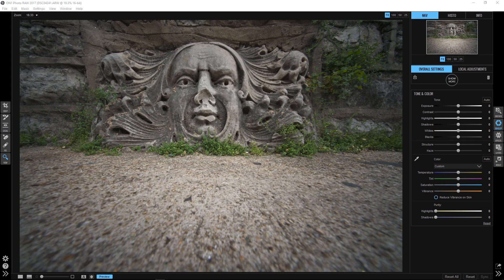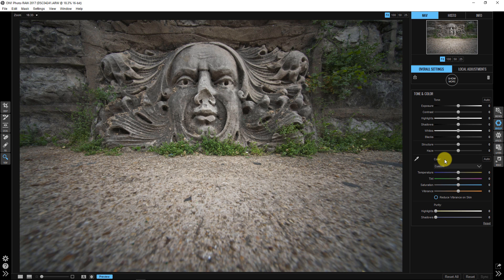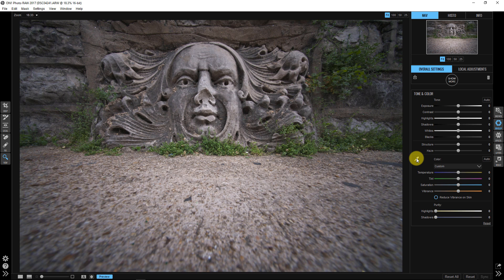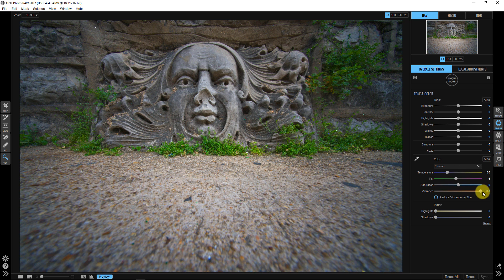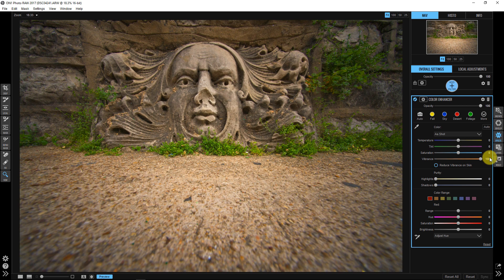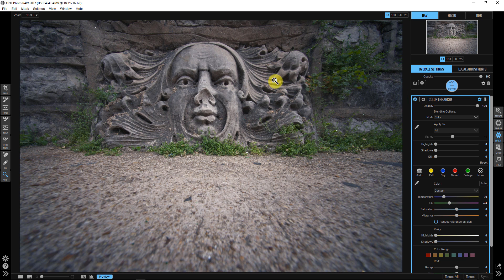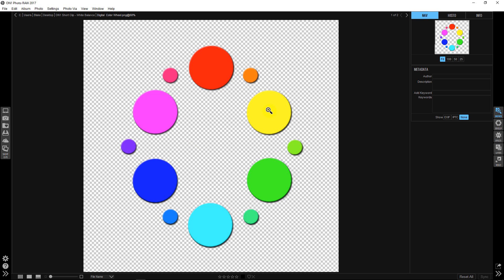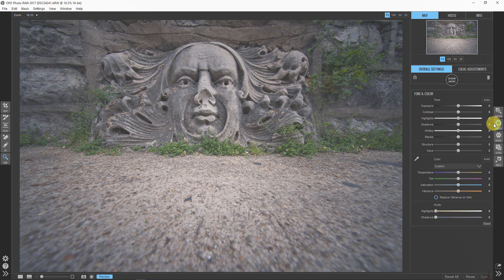Complete White Balance Control – ON1 Photo RAW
One of the most common questions I get is, “Blake, how do I adjust the White Balance in my image when the automated settings just don’t work?”  You can adjust the White Balance without slider slamming or guessing, but you have to know a little bit about Color Theory!

With this method you can adjust your White Balance in two simple steps!  First, temporarily increase the Vibrance by 100%, this will show you the dominant color in the image.  Then manipulate the Temperature and/or Tint adjustments until the dominant color subsides.  The Color Theory Principle working here is the Complimentary Color relationship.  Take a look at the tutorial, and give it a try!